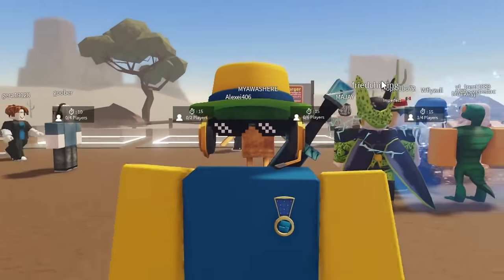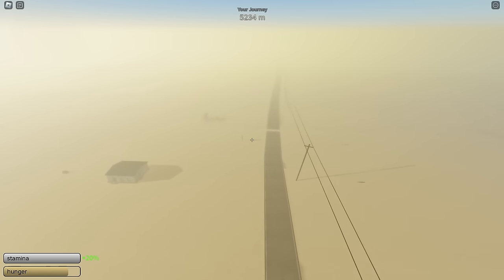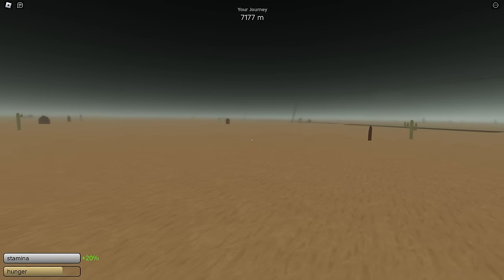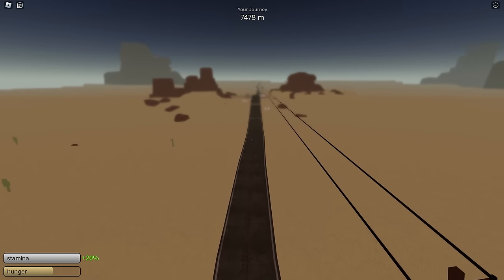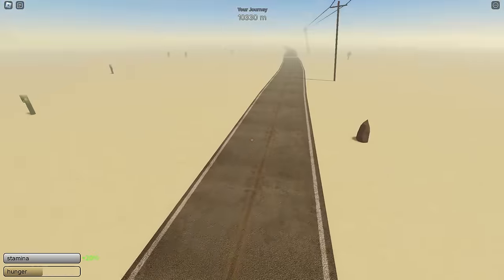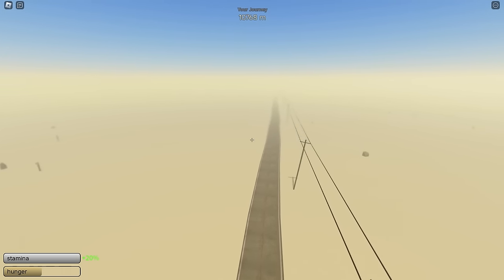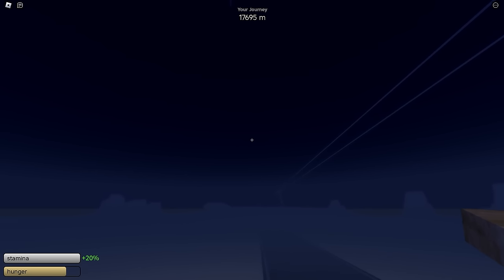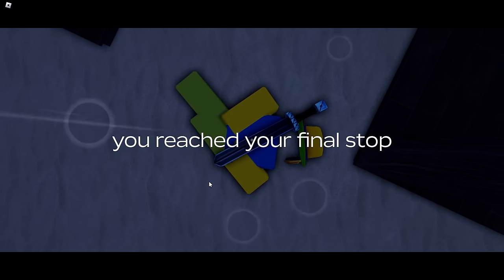How I Reached 20,000M Without A Car In Dusty Trip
This is how I made it to over 20,000m without a car in a dusty trip